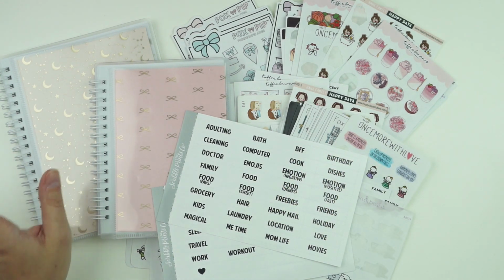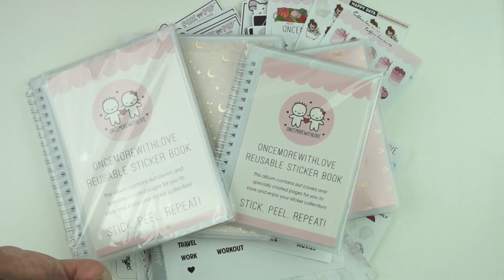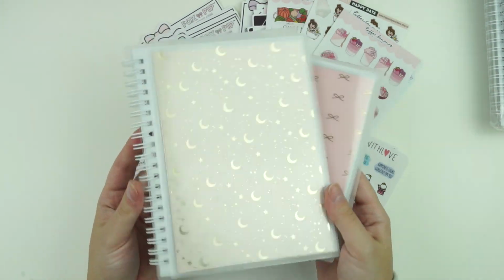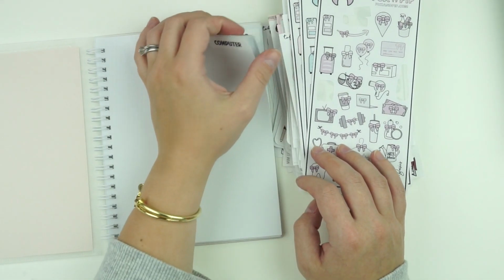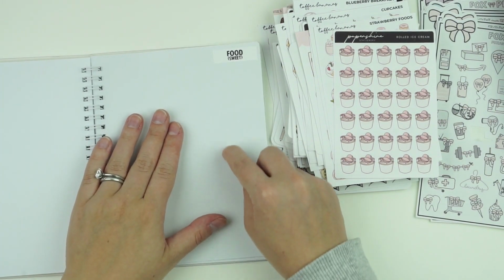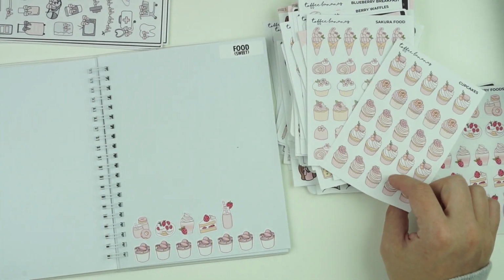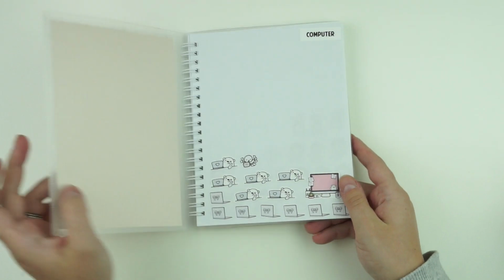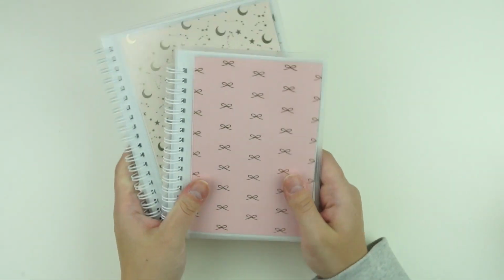Character Sticker Book Organization & Destash!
Aura Estelle: “scribbler” ($5 off $50+)